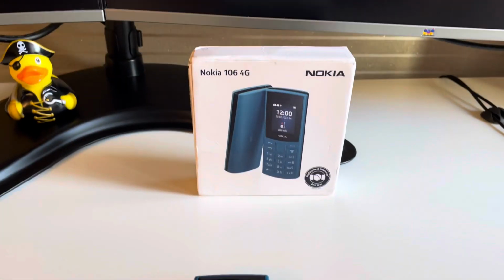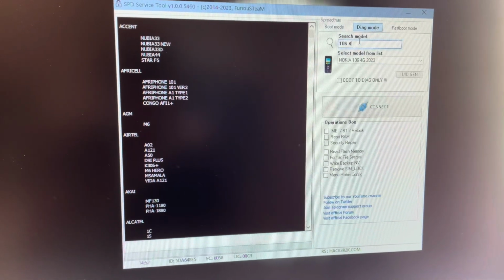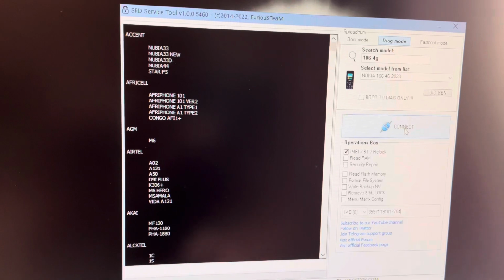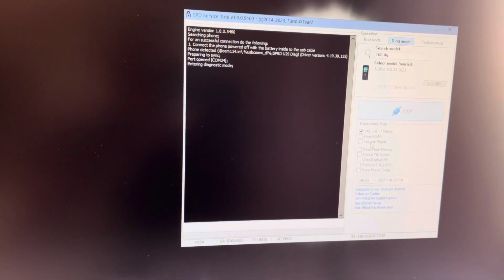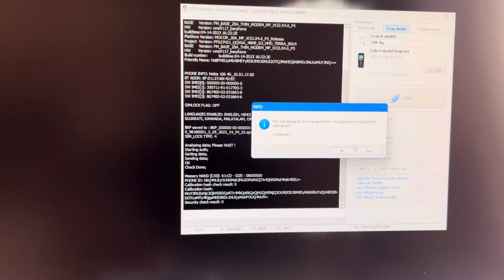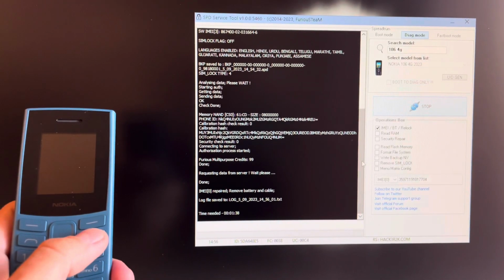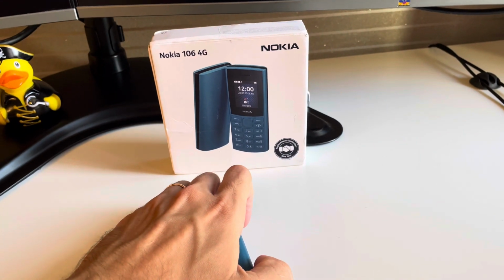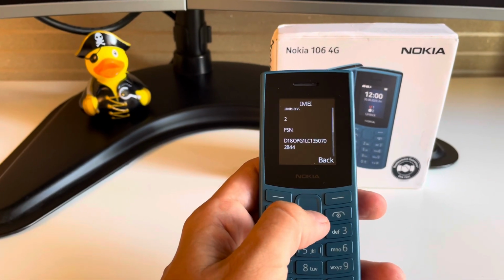NOKIA 106 4G 2023 (TA-1553) IMEI REPAIR USING FURIOUSGOLD